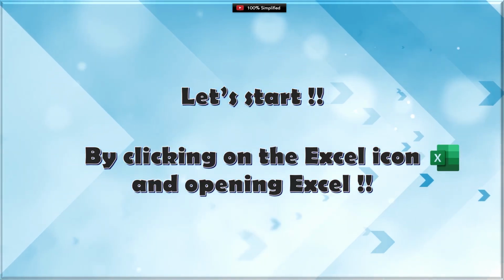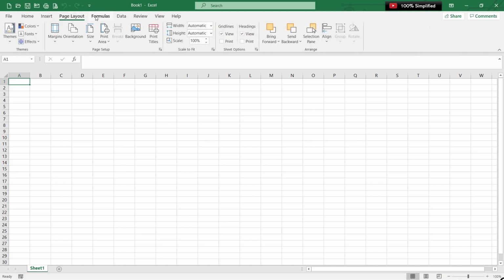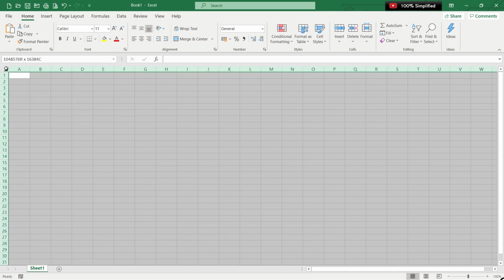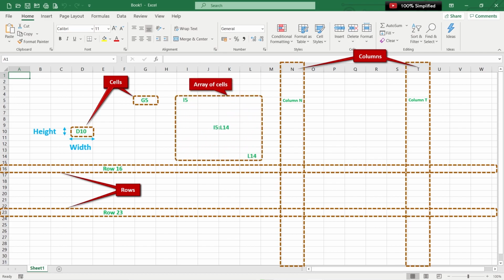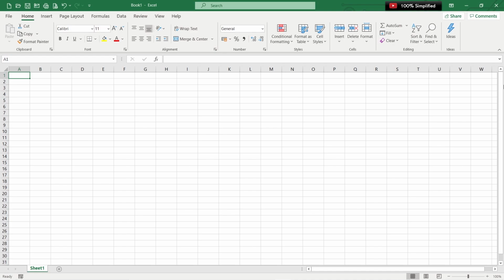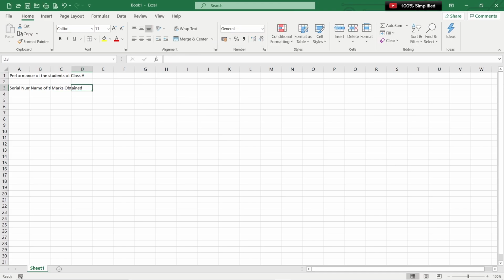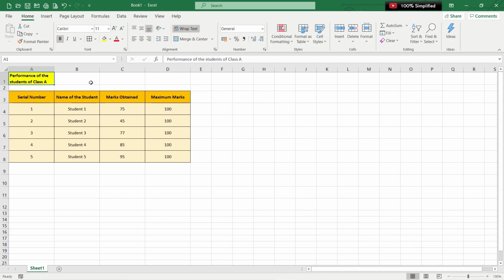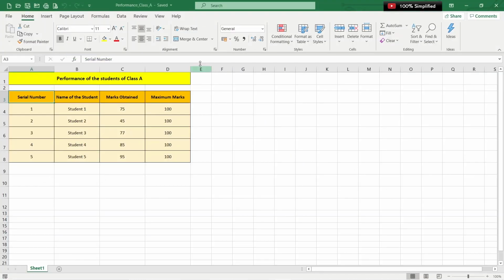Microsoft Excel For Beginners | Complete Tutorial to Learn Excel Basics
The video is the Beginners Guide for Learning Microsoft Excel Basics in the easiest and simplified way.

This Microsoft Excel Tutorial will help you learn and understand Microsoft Excel in the easiest way. This video will definitely make you Excel Superstar. By the end of this video you would be know the layout of excel, create sheets, perform data entry, format data and prepare a table.

Contents of the video:

00:00 Introduction to excel
01:20 Opening of excel
01:55 Excel templates
02:39 Excel layout
04:02 Excel layout with 5 different parts
04:33 Quick access bar in excel
05:36 Tabs, ribbons and groups in excel
08:55 Formula bar in excel
09:54 Quick way to see total number of rows and columns in the sheet
11:01 Spreadsheet in excel
13:30 Spreadsheet, cells, columns, rows, range, array
17:02 Add new sheet and delete sheet in excel workbook
18:52 Status bar in excel
20:58 Create a table and data entry in excel
23:11 Basic data formatting in excel
32:16 Zoom in and zoom out in excel
33:06 Saving excel file
34:40 Closing the session on excel